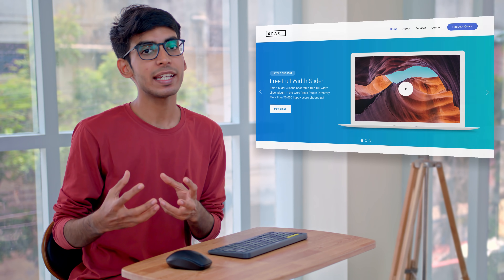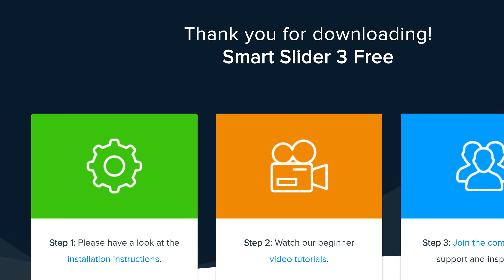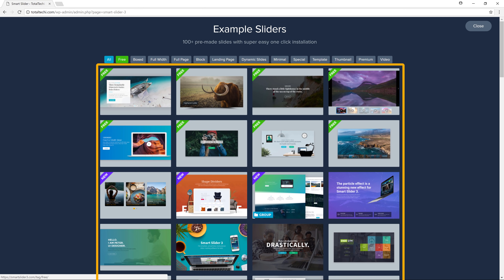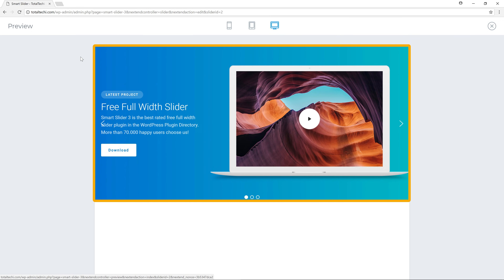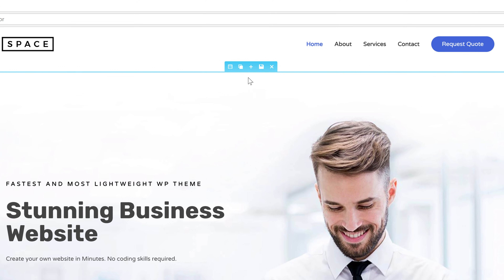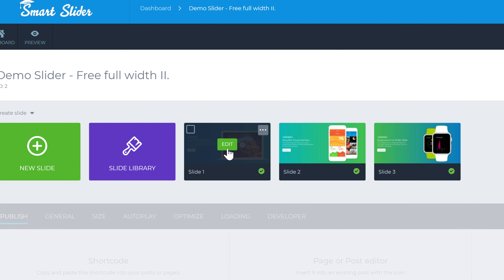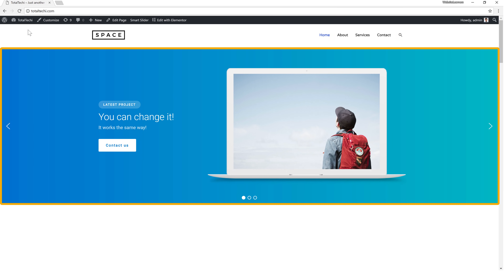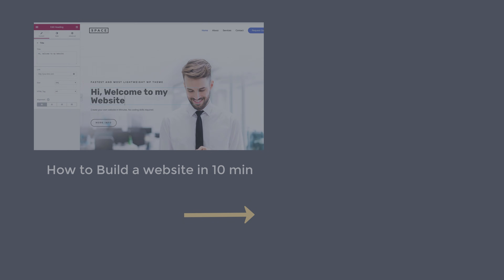How to Create A Slider in WordPress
Learn how to create a slider in Wordpress

0:00 Intro
0:29 Download the slider plugin
1:10 Install slider plugin on your website
2:00 create your 1st slider
3:48 Add the slider to your website
5:39 Edit the text & image on slider

Step 2: Upload the plugin to your site
Go to the Wordpress dashboard, click on the plugins section and upload the downloaded Smart Slider 3 plugin.
then activate the plugin.

Step 3: Create your first slider
click on the plugin in the Wordpress dashboard. After clicking on it, there would be two options to create a slider, either manually or using a template.
we would be using the template which is the faster option here.
Selecting the template option would present us with free and premium templates. Choose any of the templates, and we would get a preview of the template.
The template can then be imported and would be present in the Smart Slider menu.

Step 4: Add the slider to a page
New icons would pop up on the webpage, click the “+” and then the “Smart Slider” option. Drag and drop the “Smart Slider” option on the web page and then choose the template of choice.
update the web page using the update option
Step 5: Edit the Slider
To edit a slider, click on the “Smart Slider” option at the top of your WordPress website, and click on the edit slider option.
If you wish to get better templates, you can buy from the premium templates available.

So this is how you can create a slider in WordPress